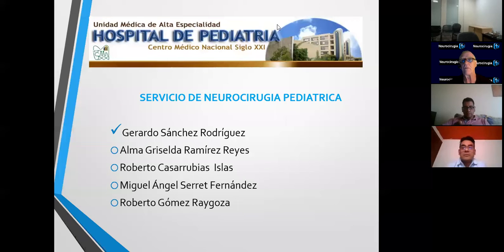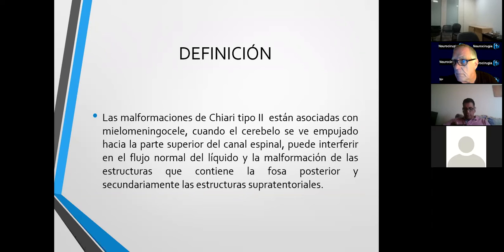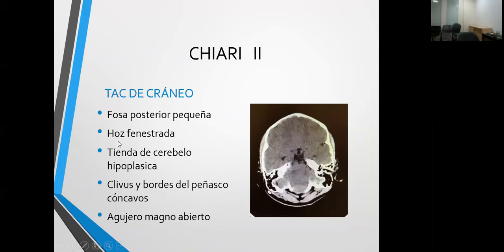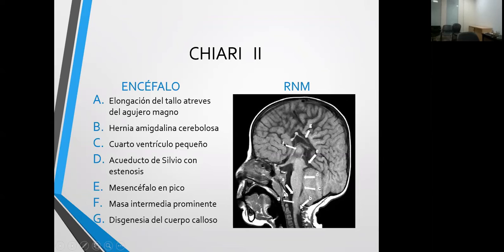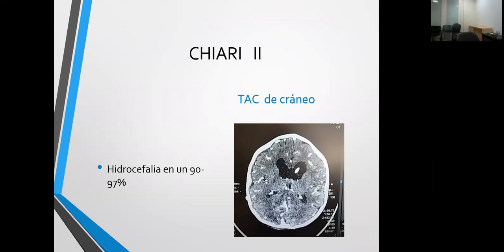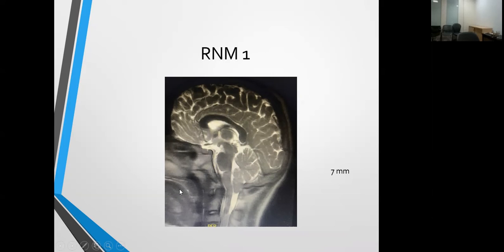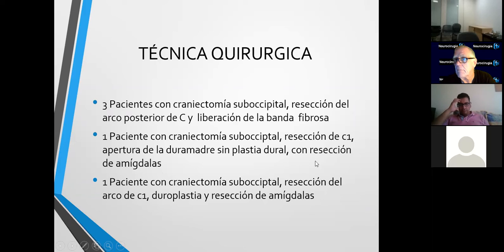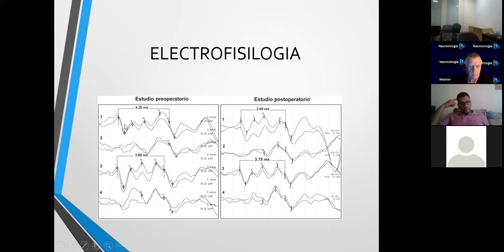Tratamiento de la Malformación de Chiari Tipo II - Gerardo Sanchez Rodriguez